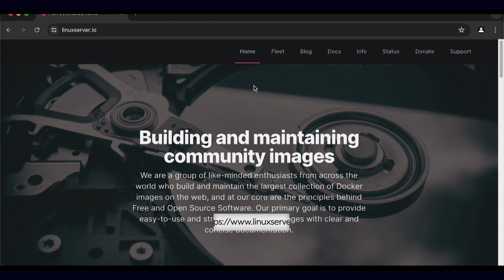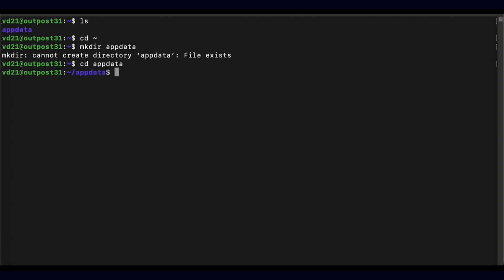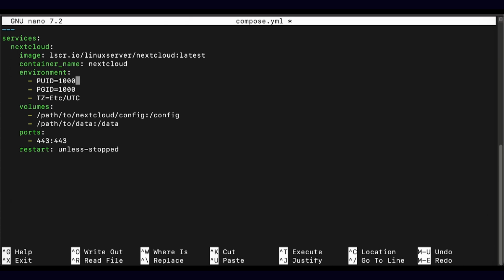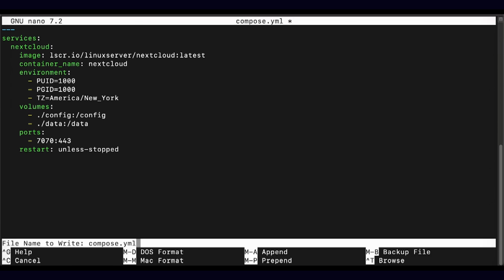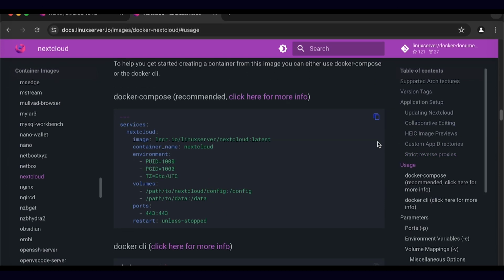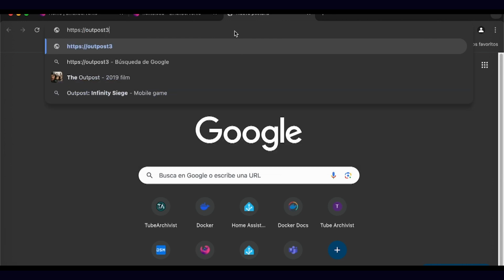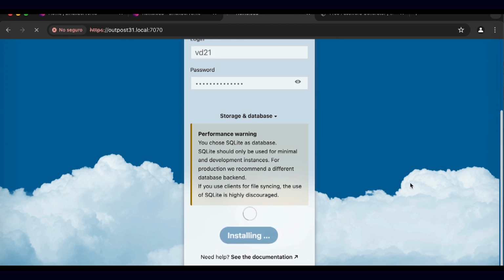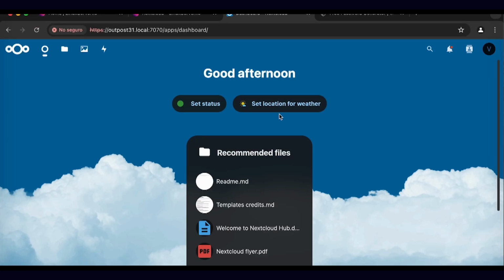How to install Nextcloud on a Linux Server using Docker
Fun one here today. I KNOW I KNOW some of ya'll Synology peeps don't watch, but I promise if you're using Docker in Synology you're going to learn a lot by knowing how command line Linux works.

And oh yeah, this is a video on how to install Nextcloud using command line in Linux, and command line Docker. None of this graphical interface Portainer nonsense. It's not that difficult. And this is really geared towards beginners of both Docker and command line Linux.

0:00 Introduction
0:37 Start Installation
3:18 Setting up Docker-Compose file
7:04 Starting up Nextcloud
9:39 Access Nextcloud on your web browser